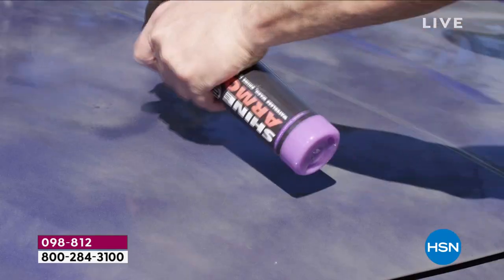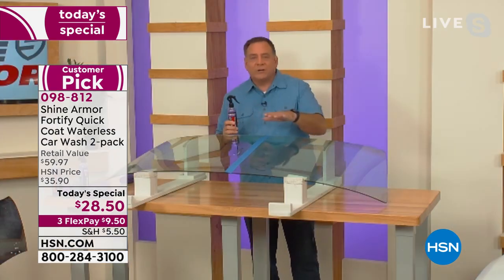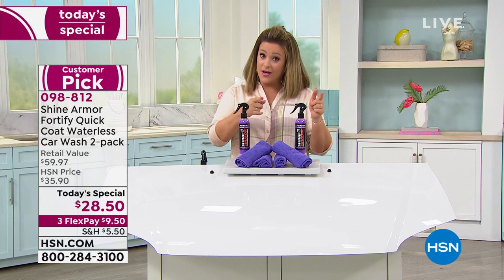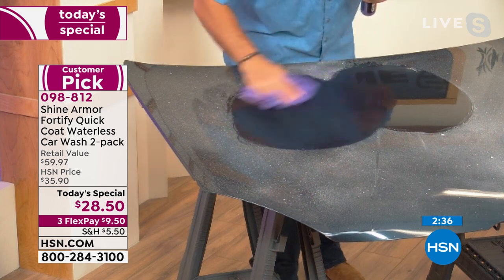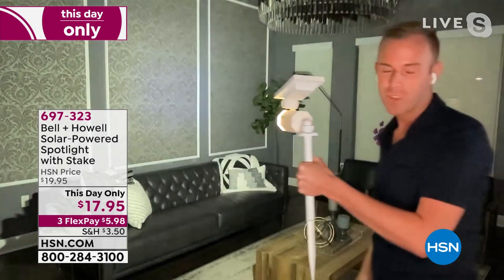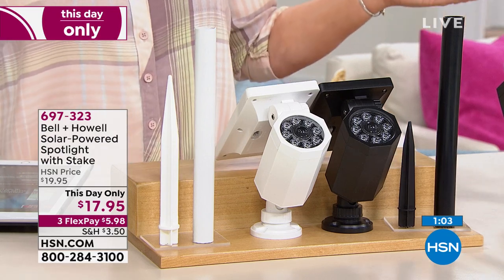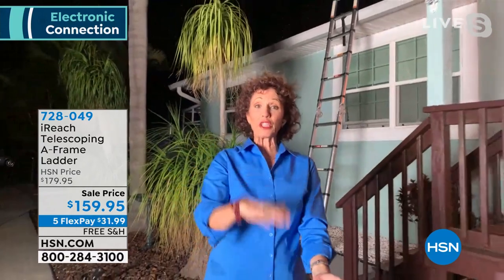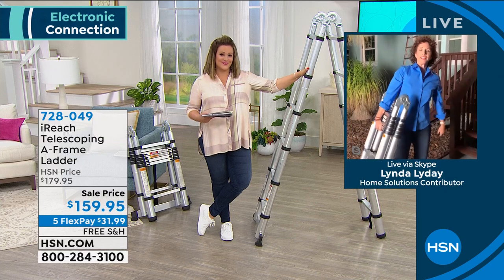HSN | Project Home 05.25.2021 - 12 AM